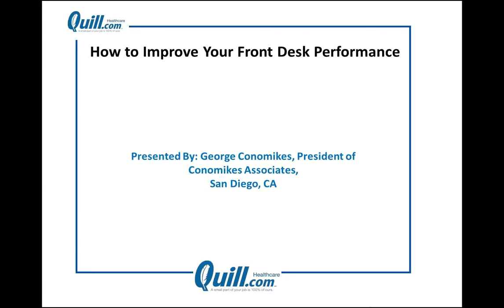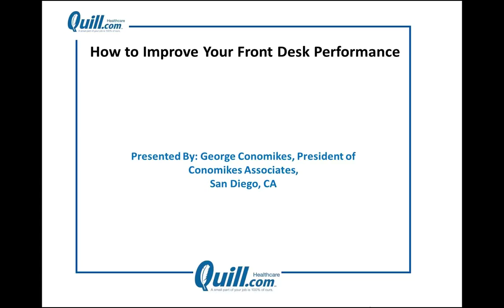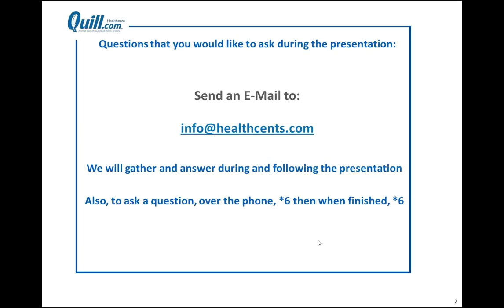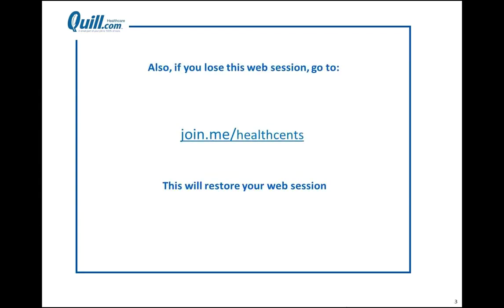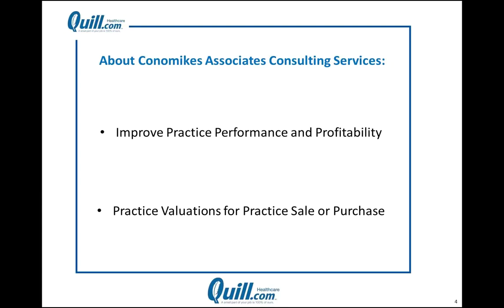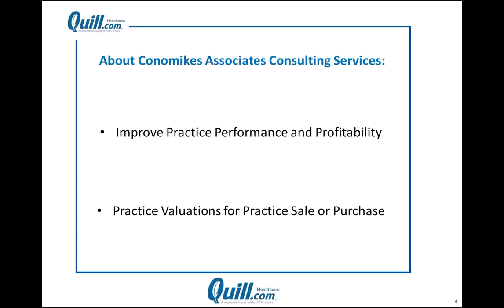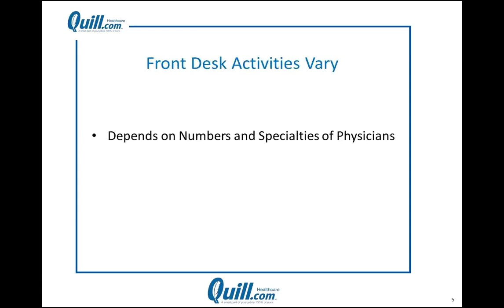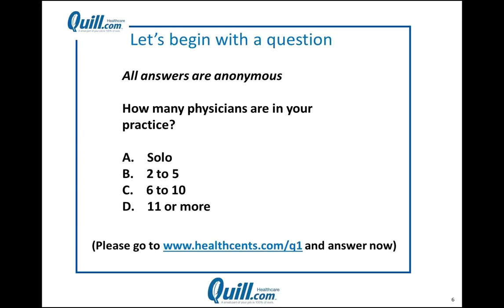How to Improve Front Desk Performance, Quill Oct. 2014 webinar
Join us for a great discussion on improving front desk performance.